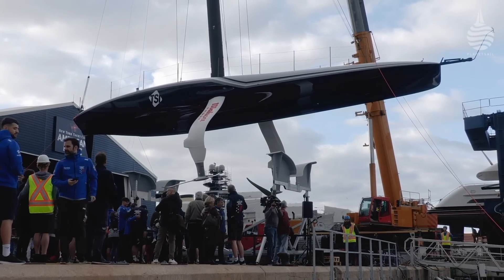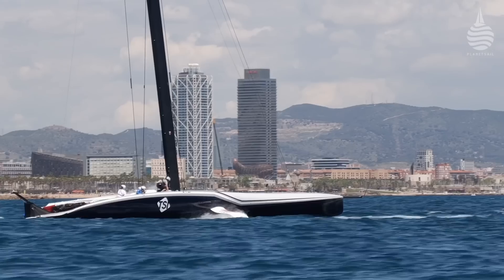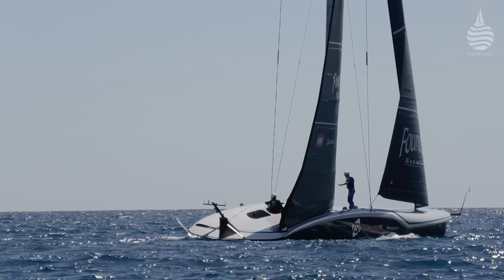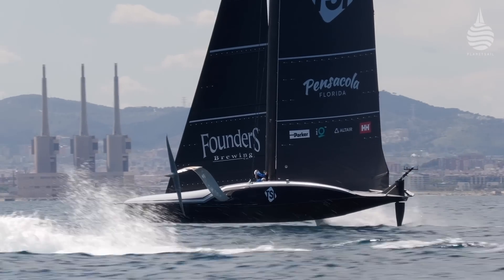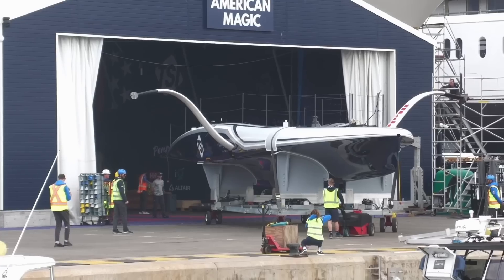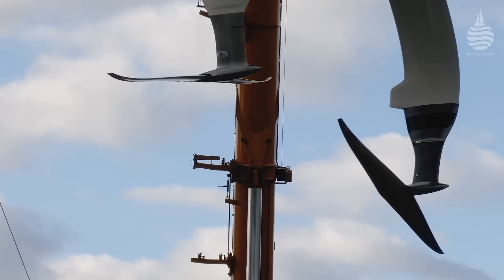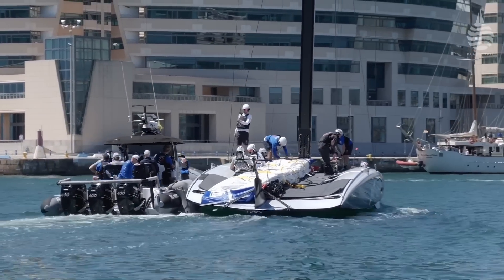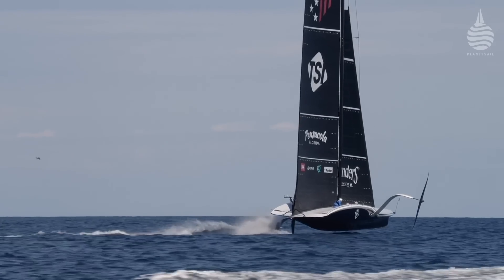American Magic launches America's Cup boat Patriot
Is this the slipperiest Cup boat in the fleet? There's plenty to suggest that American Magic's AC75 'Patriot' is the most refined aerodynamic package so far and if that's the case the team's new machine could be the lowest drag Cup boat out there.
But why have the Americans decided to go down this route and be so obsessive about drag and at what cost?
Matt Sheahan takes a look at the new Patriot.